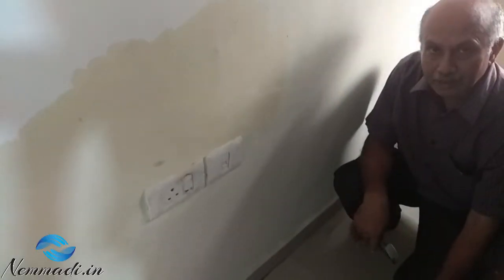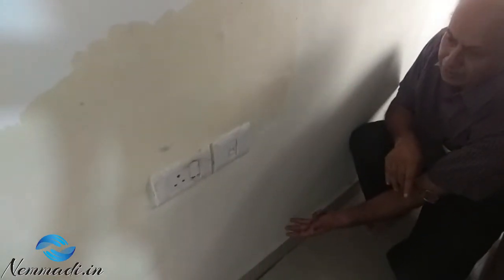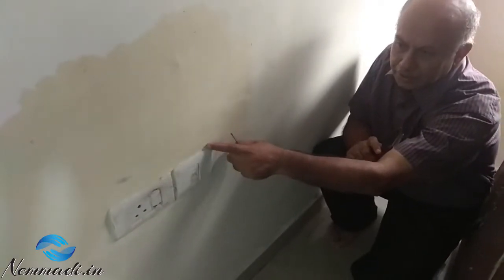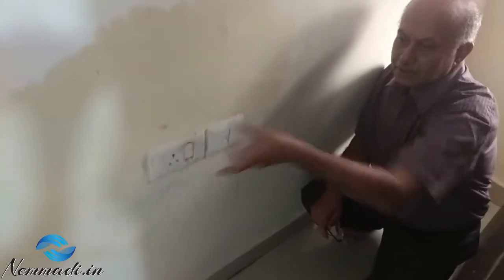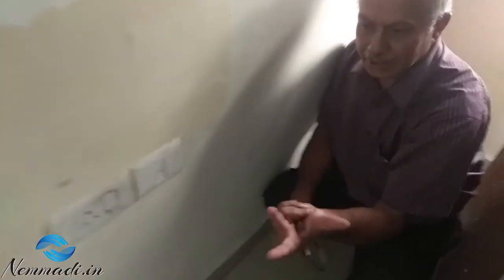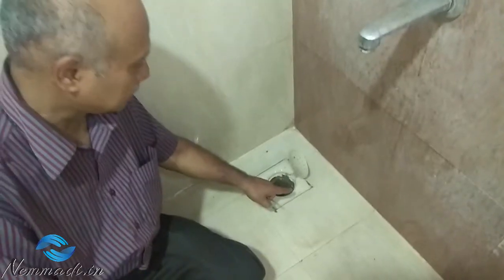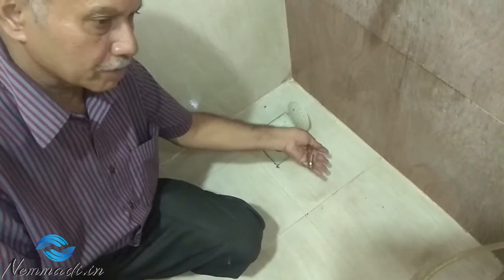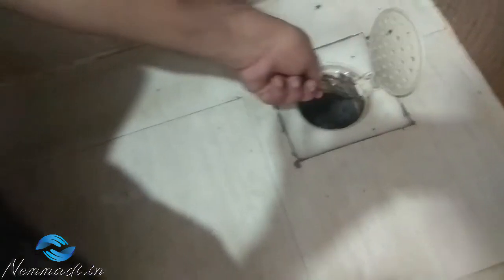Dampness : Root Cause Analysis for a flat in Chennai. Home Inspection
Dampness is a major headache for all homeowners. Identifying the source of the leak [the root cause analysis] and rectifying it could be a laborious task. As the source may be in a different room or even a different floor. There are various methods of identifying this leak and the root cause.
A home owner may be tempted for a 'quick fix' solution, this approach could be disastrous and eventually end up costing more than a professionally applied solution.

It is advised to get a professional to check for dampness while conducting a Home Inspection

In this video we have Mr Roy an engineer with over 35 years of experience locate the root cause of the damp spots.

getNemmadi(at)nemmadi.in